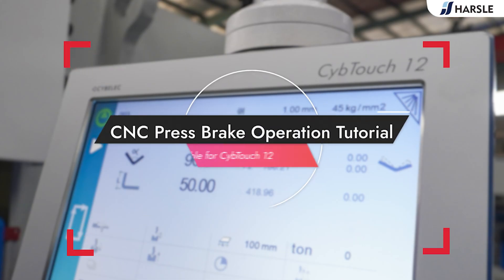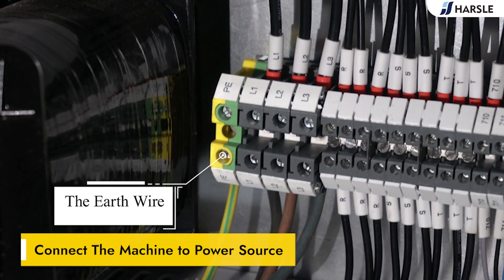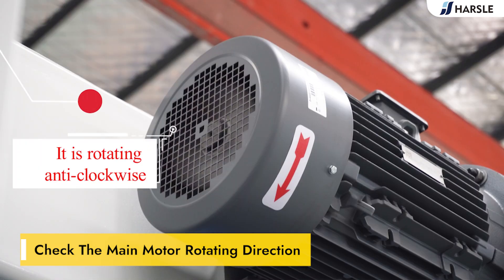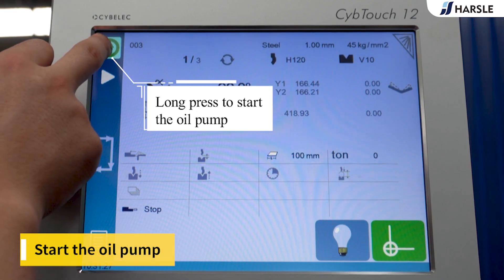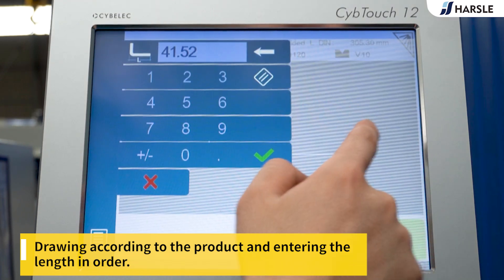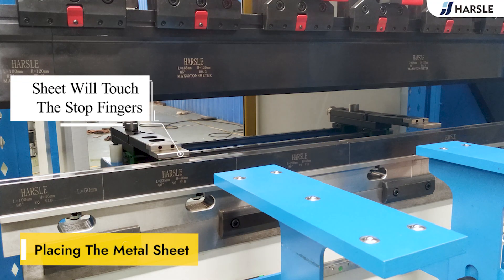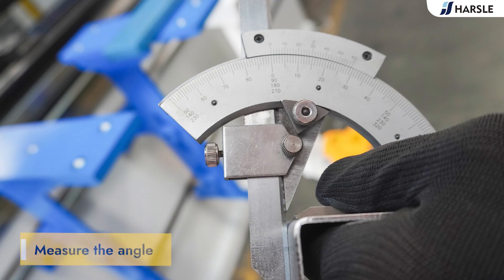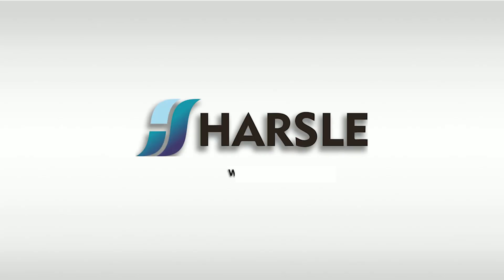HARSLE Smart Press Brake Operation Tutorial (CYBELEC CybTouch 12)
Part 1
Fill The Oil and Cable Connections
Filling the oil tank with anti-wear hydraulic oil.
Fill the oil from this port.
No less than 2/3 of the Oil Volume Level.
Connect the machine to the power source.
Connect to a 3-phase power source.
Switch on the power source.
Turn On the Machine Power Switch
Connect the pedal switch to the machine.
Turn on the power switch.
Check the main motor's rotating direction.
If it rotates clockwise, then It is correct.
If it is rotating anti-clockwise.
Press the emergency stop.
Exchange the two wires connection.

Part 2
Machine Start-up
Waiting For the System Loading
The machine will find the reference point automatically.
Start the oil pump

Part 3
System Operation
Select Graphic Programming
Select upper and lower molds
Input the sheet length of 1000
Input the sheet thickness of 1.0
Drawing according to the product and entering the length in order.
Tape the corner to edit its angle
Edit the bending sequence and simulate
Rename and save the program

Part 4
Bending
click on the button and run
Placing the metal sheet.
The sheet will touch the stop fingers.
Step the foot pedal.
Complete the four steps in sequence.

Part 5
Measurement & Calibration
Measure the first bending distance
Measure the second bending distance
Measure the angle
Error was found, the actual bending angle is 89 degrees
Click on the icon
Click to calibrate
Input the actual measured angle
calibration completed。
Bend again for testing.
Measure again.
It is correct now.

Part 6
Switch Off
Step the pedal switch to lower the punch against the die.
Press the emergency stop buttons.
Turn off the power switch.
CNC Press Brake Operation Tutorial
Applicable for CbyTouch 12